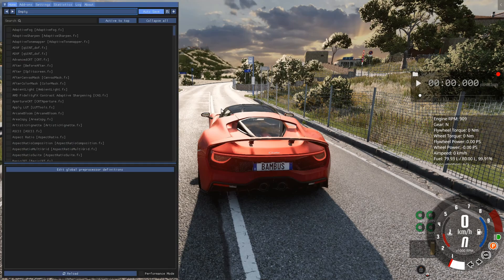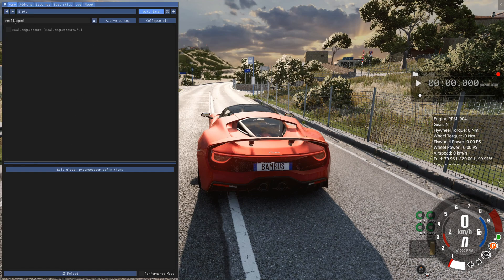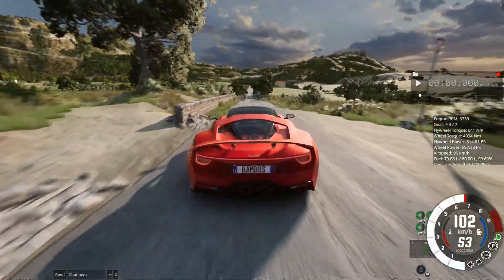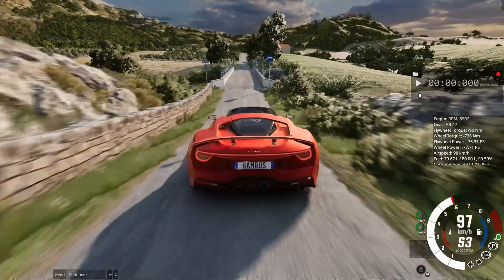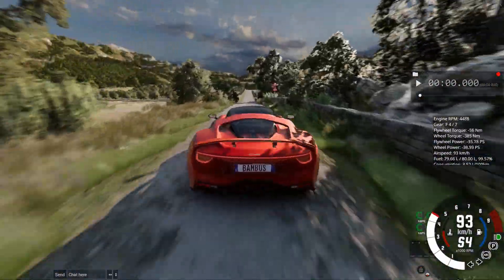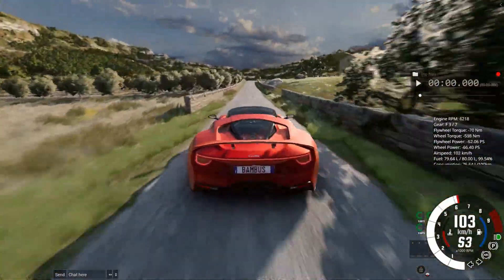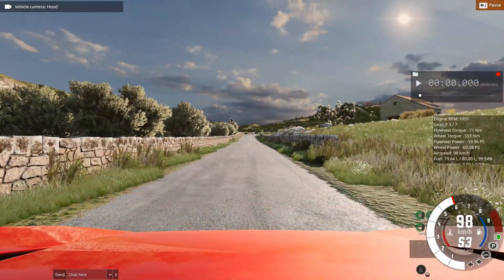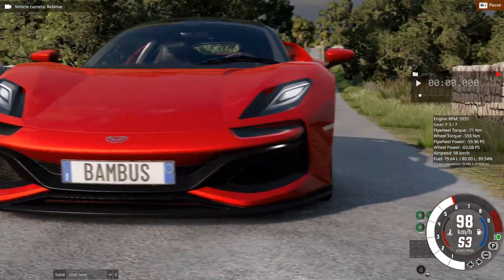How to Make Screenshots in Motion with ReShade | BeamNG Tutorial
Hello guys, today I will show you How to make screenshots with motionblur/in motion. Thanks for your big support. I hope it help you!

DrivenByBambus 2023